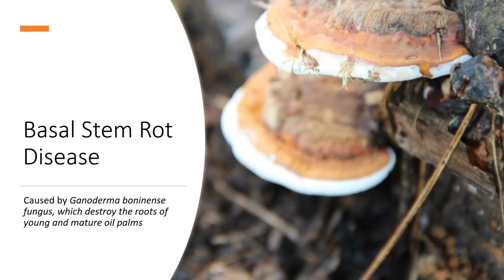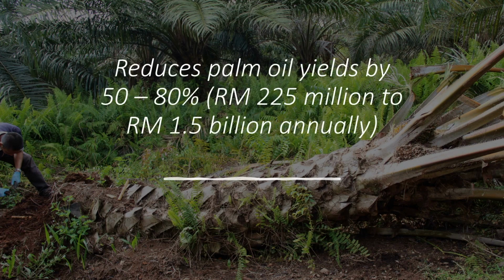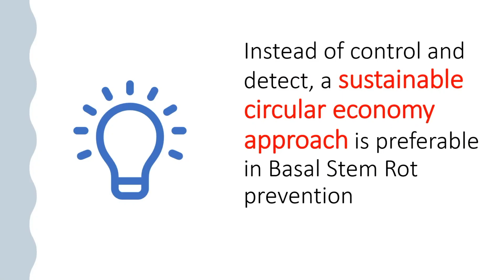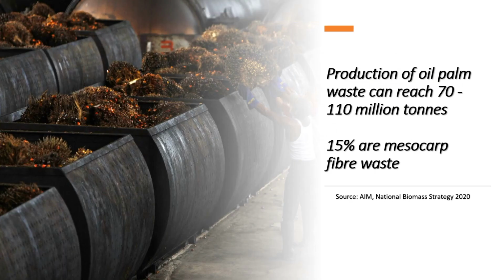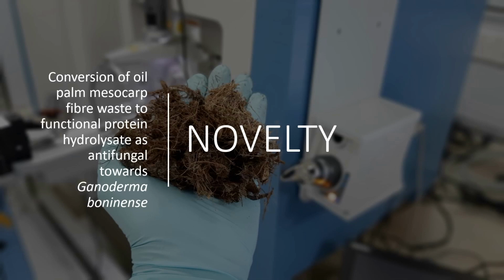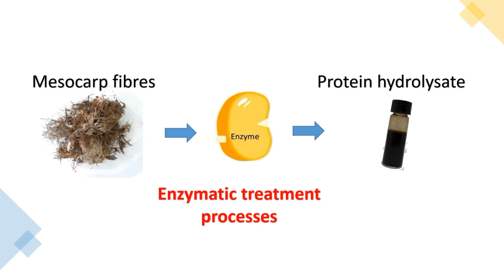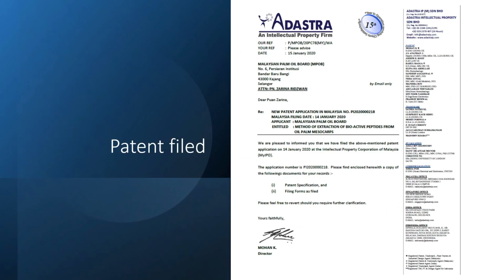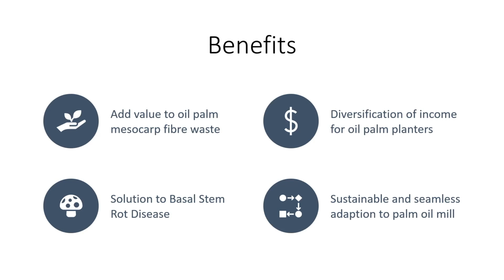Malaysia Technology Expo - MTE 2021 : BENJAMIN LAU YII CHUNG (MPOB)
Protein Hydrolysate from Oil Palm Waste as antifungal agent to Ganoderma boninense.